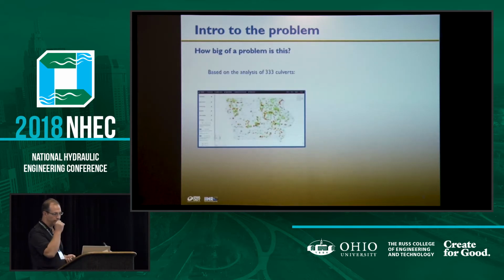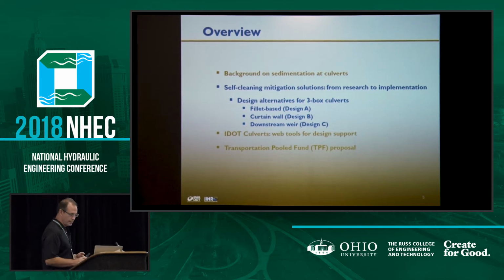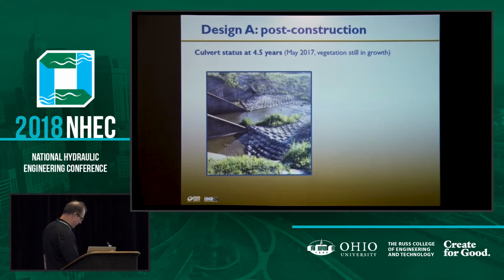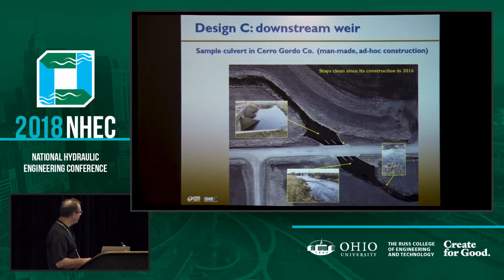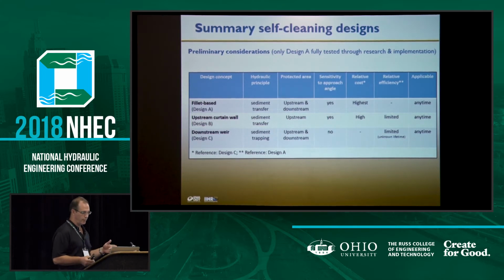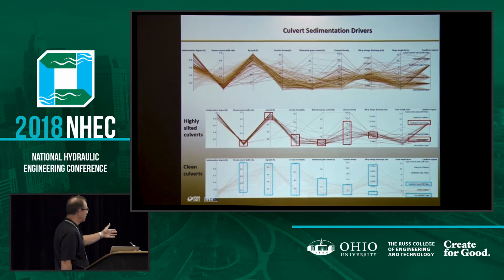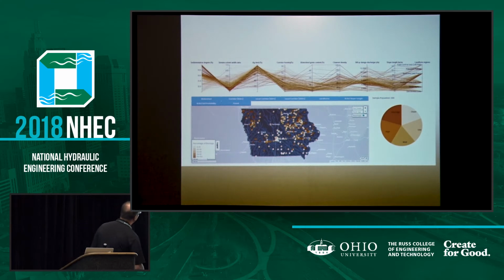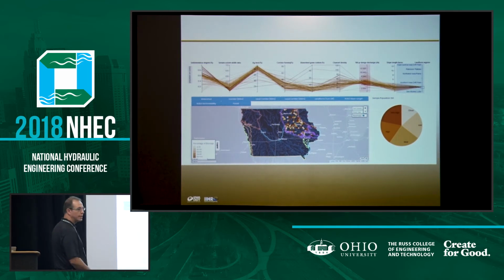Dave Claman - Web-based Tool for Evaluating Sedimentation at Multi-Box Culverts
2018 NHEC - NATIONAL HYDRAULIC ENGINEERING CONFERENCE

TITLE:
Web-based Tool for Evaluating Sedimentation at Multi-Box Culverts

AUTHOR:
Dave Claman, Iowa Department of Transportation, Office of Bridges and Structures

ABSTRACT:
The hydraulic controls and challenges for lining a multi-size arch culvert at Crawford Notch under Route 302 in Carrol NH will be discussed. The original culvert was constructed in 1958. The culvert is made of three continuous sections in series 1.) Upper 325 ft. 137 x 87 structural plate arch with 0.4% slope, middle 103 x 71 arch with 4% slope, and 103 x 71 lower arch with 10% slope. In 1961 the upper arch section was up sized, and a concrete transition chamber was constructed. An external energy dissipator was constructed at the outlet, and the inlet was redesigned.
 The hydraulic analysis and the final design alternative that was ultimately selected will be presented. HEC RAS & HY8 analysis will be compared, and the design process pertaining to the hydraulic decisions will be shared.
Runoff estimates will be discussed for the distinctive aspects of the headwater watershed with its extreme slopes, Saco Lake Dam, and wetlands.
The site constraints include a narrow work area between a mountain pass (Elephant Head) and a railroad. Road closure was not an option because of tourism, and the long detour. Alternating one way traffic will we used for rock scaling on the eastern side of US Route 302 in May 2018. Staging and culvert lining will start in June and be completed by mid-August 2018. All work will be done underground.
The hydraulic system controls of slope and area in the upper section, the custom concrete transition chamber, and the middle arch performance will be explained. The system cross section area is less in the lower sections, because the slope is increased. The design of a unique external energy dissipator constructed in 1961 will be discussed. Why different liner technologies were used for upper and lower sections will be shared.
The unique 1000 ft. long culvert system is shown on the attached plans.

BIOGRAPHY: Dave Claman
Dave Claman is the Transportation Manager for the Preliminary Bridge Section at the Iowa Department of Transportation and has 34 years of experience in the hydrology and hydraulics engineering field.  Dave’s primary responsibility is to insure the State’s highway structures are cost-effective and appropriately sized/designed in accordance with Iowa DOT guidelines and policies.  He is also the DOT’s expert regarding drainage disputes, bridge scour, stream geomorphology, 2-D hydraulic analysis and FEMA/floodplain management issues.  Prior to working for the Iowa DOT, Dave worked for the Iowa Department of Natural Resources where he was responsible for the administration and enforcement of the State’s floodplain management program.
Dave has been involved in many advisory committees on the local, state and national level regarding climate change, flood mitigation, water resources and bridge scour.  He has also been involved in many research projects as technical advisor or co-investigator for various issues involving the prediction and monitoring of bridge scour (NCHRP 24-20), the reduction of sedimentation accumulation in multi-barrel culverts (IHRB TR-665) and other hydraulic or stream migration/degradation issues facing the civil engineer profession in Iowa.